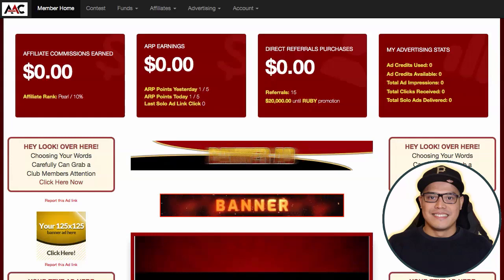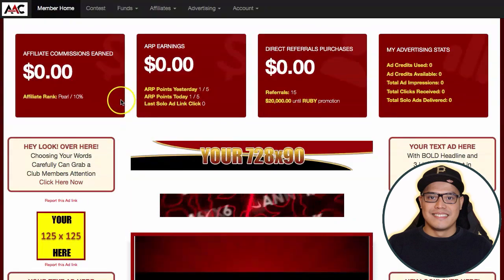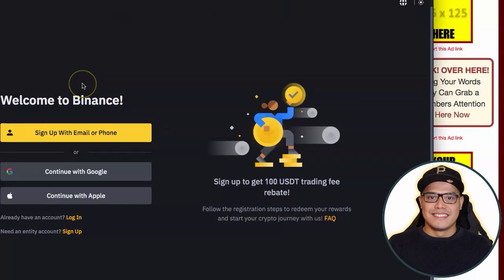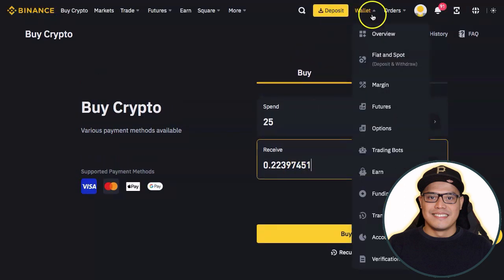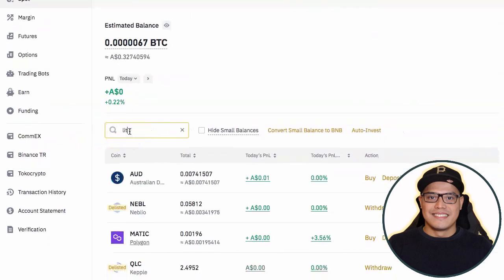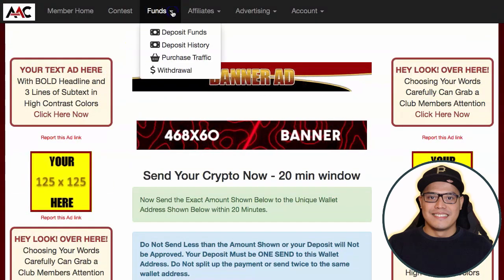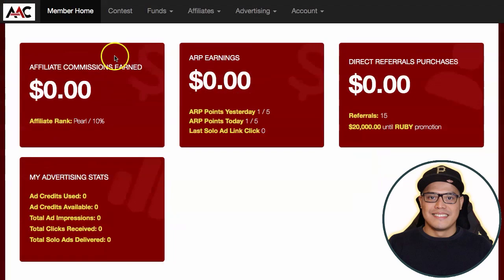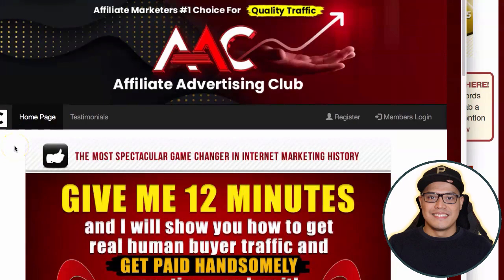Affiliate Advertising Club LIVE Deposit Tutorial (Binance Crypto Exhange)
affiliate advertising club live deposit tutorial binance crypto exchange

In this video you will learn how to join the Affiliate Advertising Club and make a live deposit using the Binance Crypto Exchange. The steps are simple. Sign up with a free Affiliate Advertising Club account. Register for free with Binance. Buy your cryptocurrency. Inside Affiliate Advertising Club, select Deposit Crypto. Put the amount and crypto that you want to deposit and it will generate a unique wallet address. Go to Binance and in your selected crypto, click on withdraw, put the amount and paste the wallet address from Affiliate Advertising Club and then confirm the withdrawal. Once the amount has been credited to your Affiliate Advertising Club account you can now buy the traffic pacakage